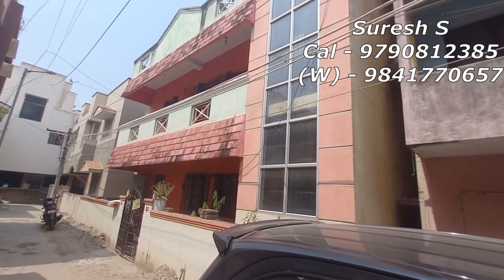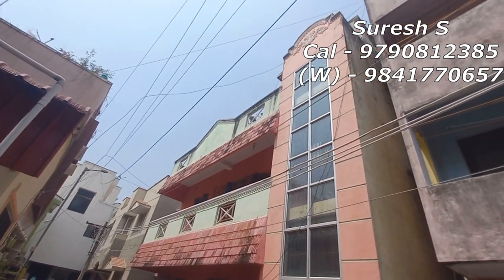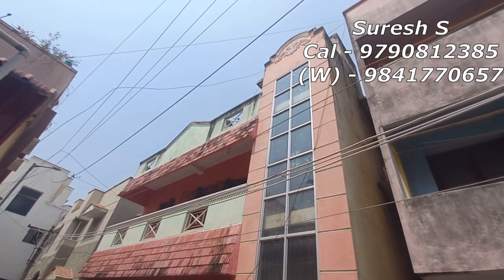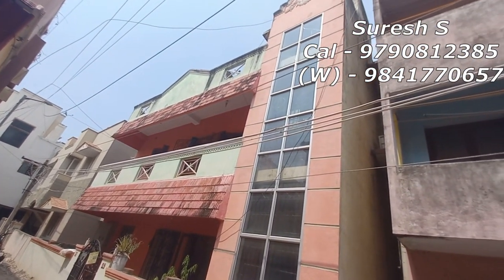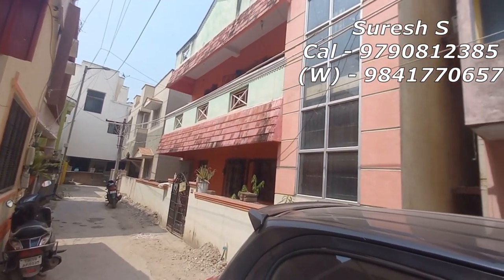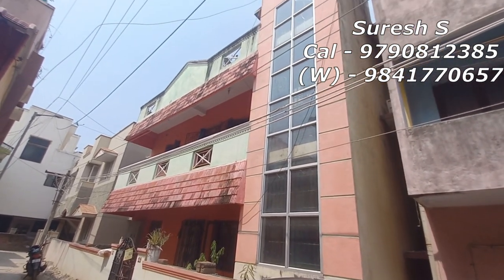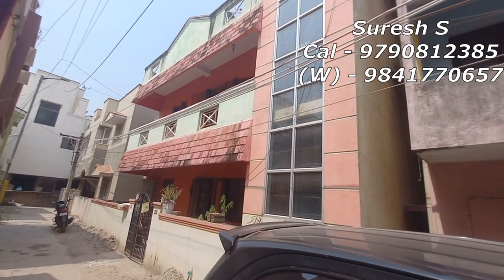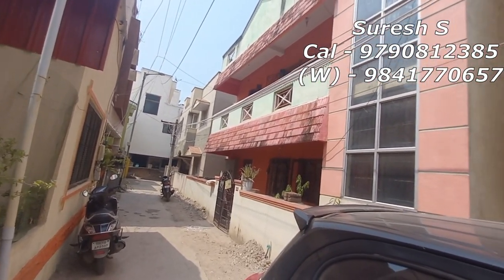Id 10163 || Individual + Rental Income || Property Sale In Valasaravakkam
Individual + Rental Income Property Sale In Valasaravakkam

Bank E(auction) PROPERTY

    VALASARAVAKKAM

INDIVIDUAL + RENTAL INCOME HOUSE

G+1
Ground Floor - 2BHK
First Floor      - 2BHK
16 Ft Road
West Facing

        PRICE 89,10,000 ₹

📍 Valasaravakkam bus stop just 300mtrs
📍 devi academy school is just 700mtrs

Suresh S
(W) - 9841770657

Land Sales
Apartment Sales
Individual House Sales
Plot Sales
Rent Property sales
Property Sales
Real Estate
Land Broker
Duplex House
Resale Property
Resale Land
Resale House
Resale Duplex House
Resale Flat
Resale Apartment
New Apartment
New House
New Flats
New Duplex House